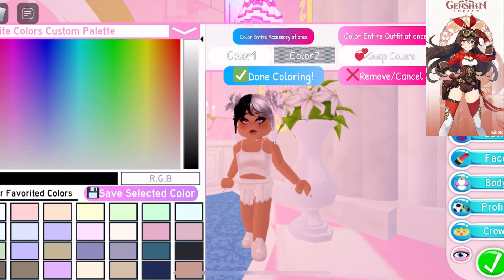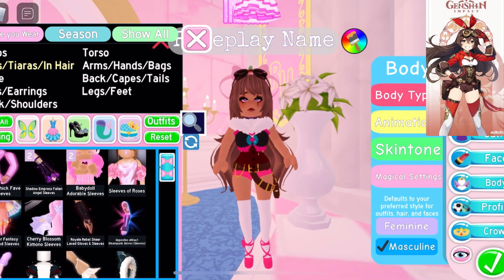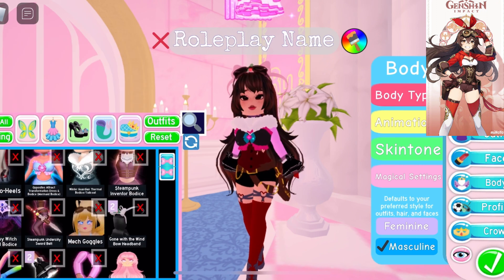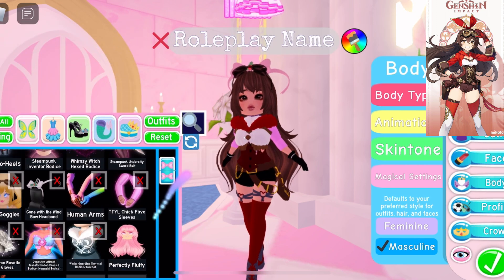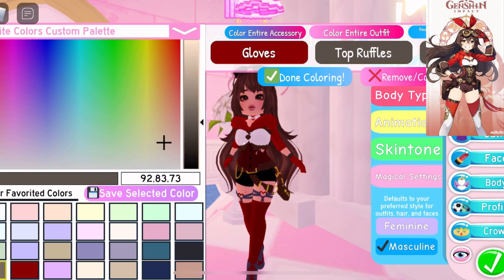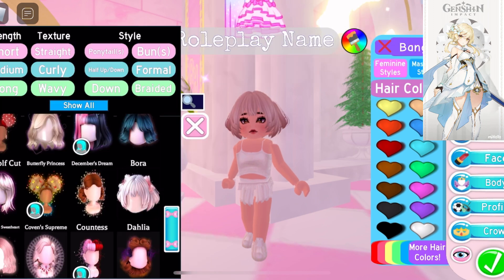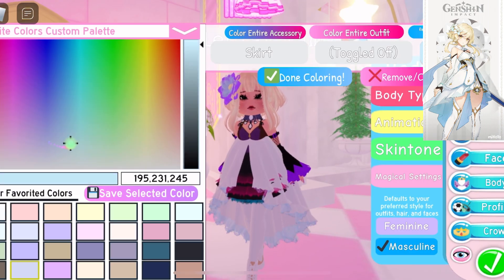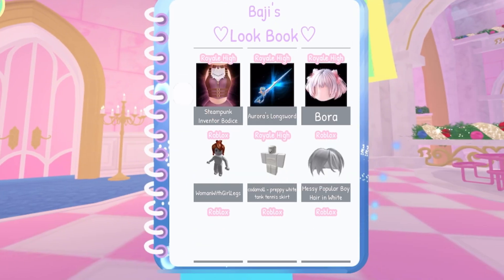Recreating Genshin Characters In Royale High ||Beom_Bear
I’m sorry about my long break. Hope you enjoy this video and if you did comment down if you want a part 2!